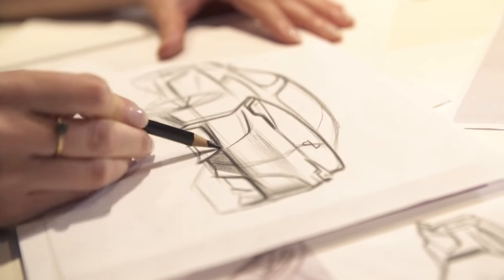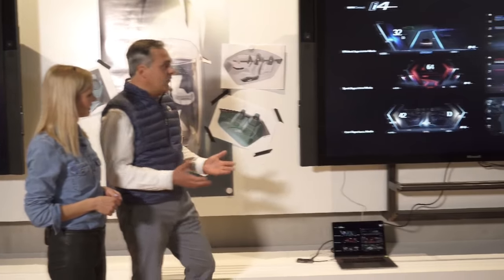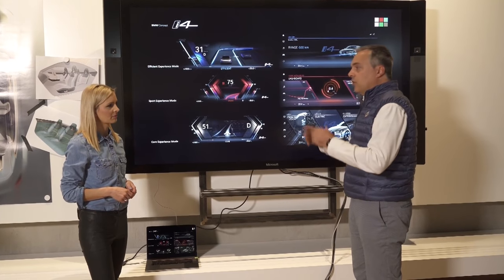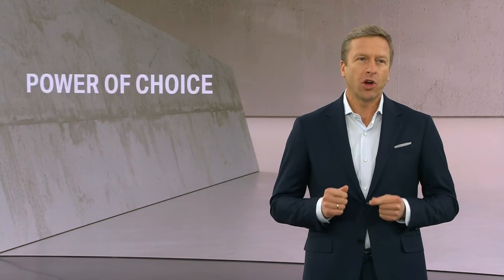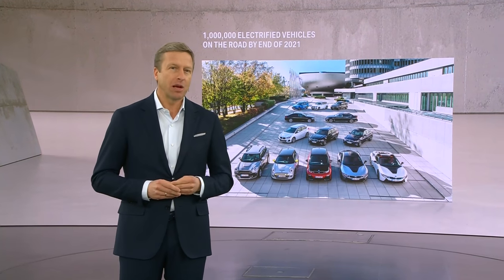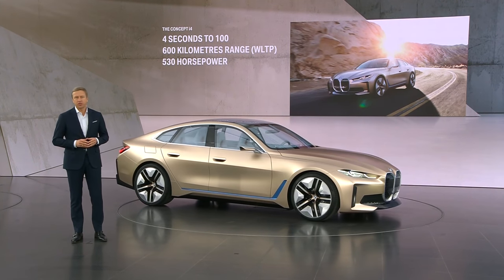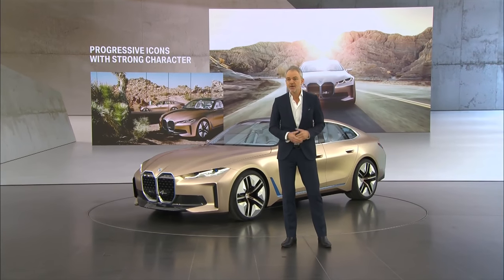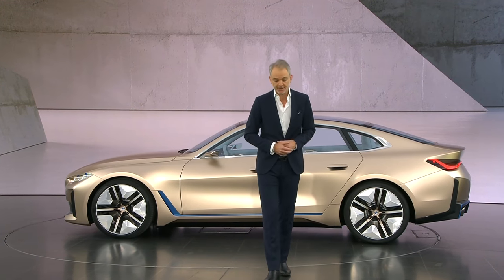BMW Concept i4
The livestream is on! Get ready to see the world premiere of our pure-electric BMW Concept i4 and more.